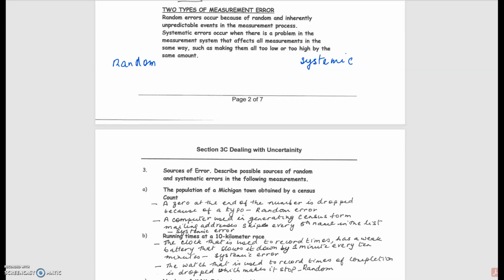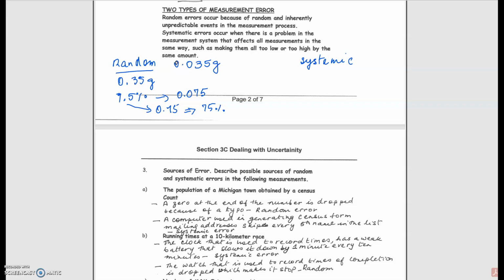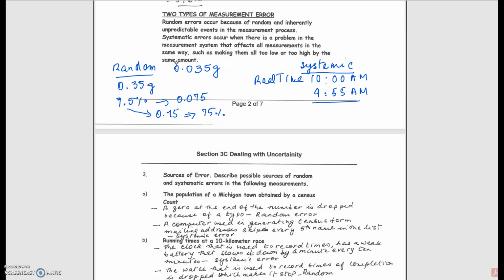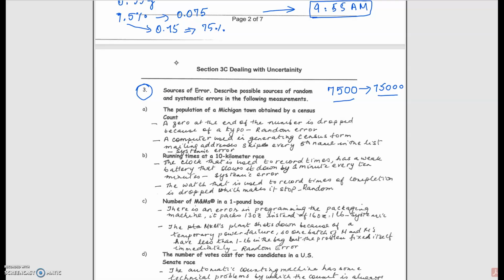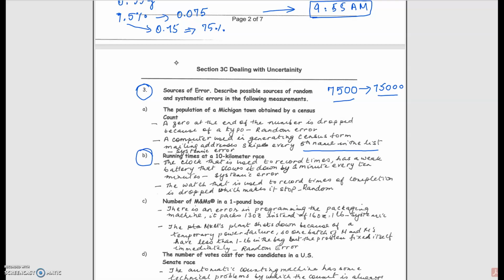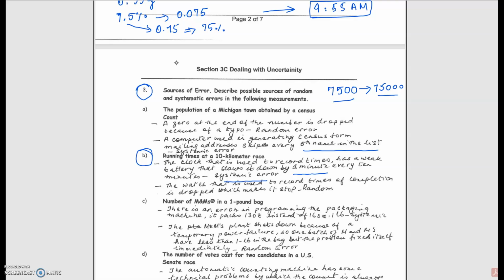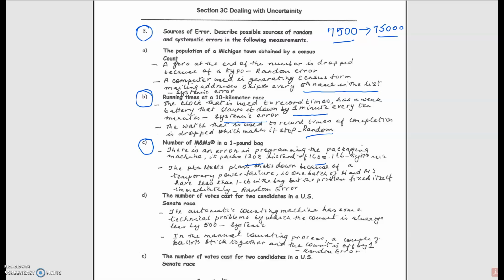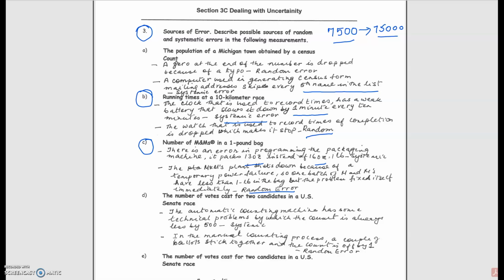Mth104 Section 3c Random &Systemic Error